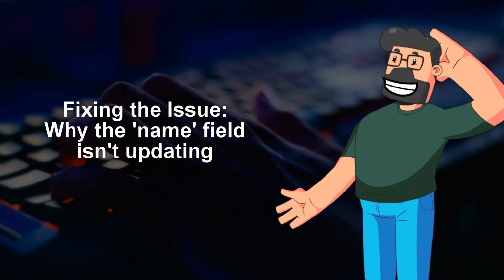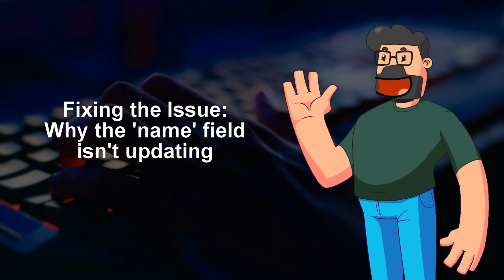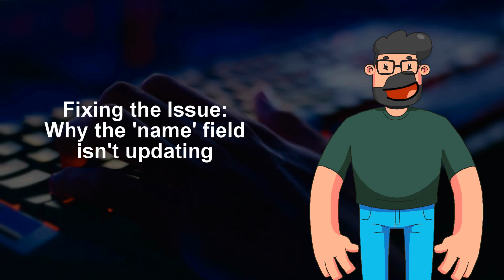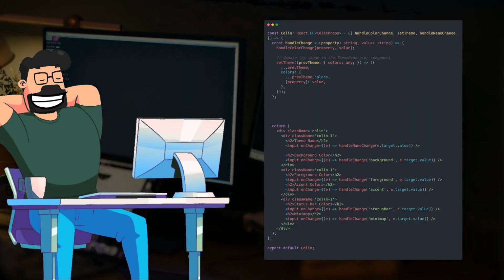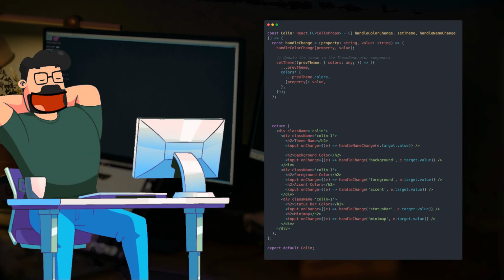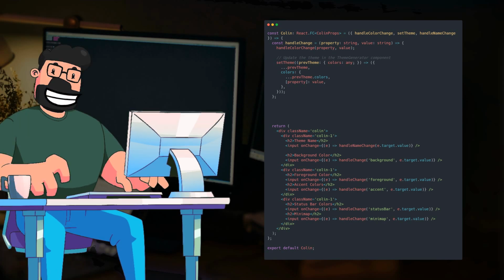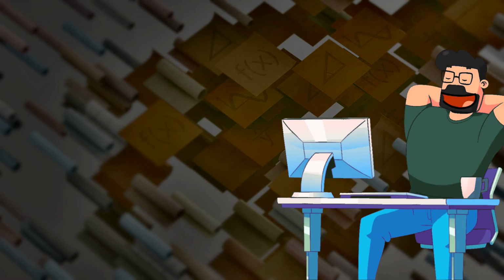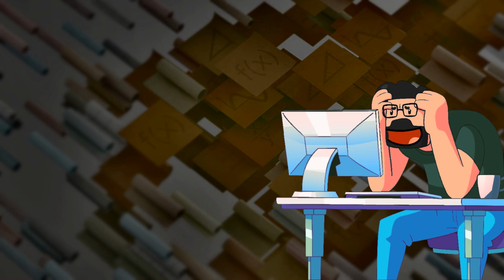Fixing the Issue: Why the 'name' field isn't updating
Learn how to troubleshoot and fix the issue of the 'name' field not updating in this quick tutorial. The 'name' field is not getting changed.

✅ VIDEO INFO:
00:00:00 - "VS Code theme maker - Tricky problem"
00:00:22 - Adjust function call for proper JSON.
00:00:52 - Refactored codeColincode to handle name change.

This solution would not have been possible without the contributions of users: ADITYA and Abdullah Ch